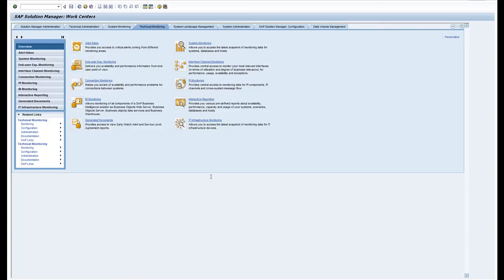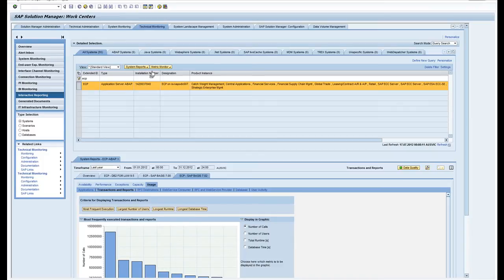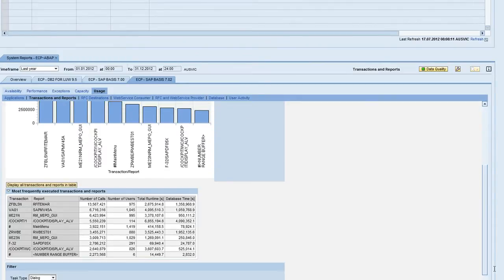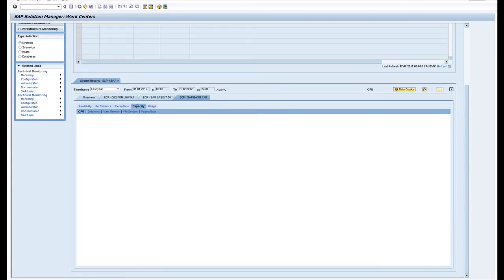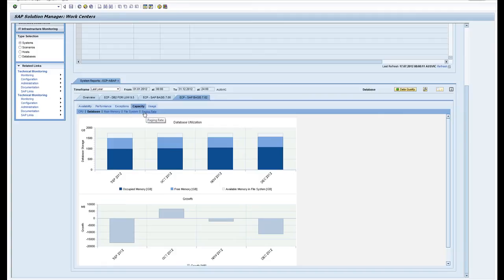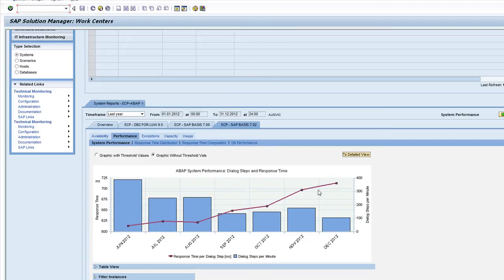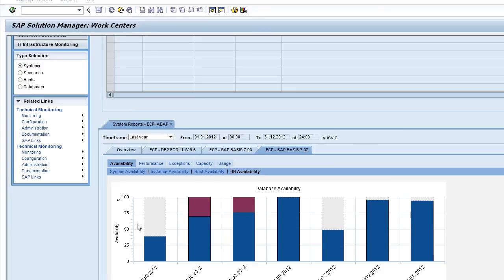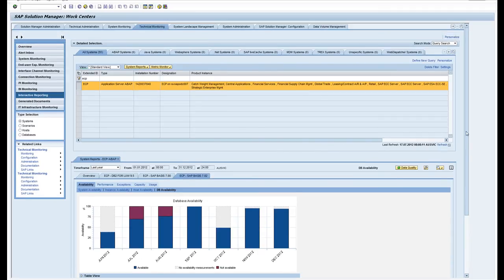SAP Solution Manager Interactive Reporting